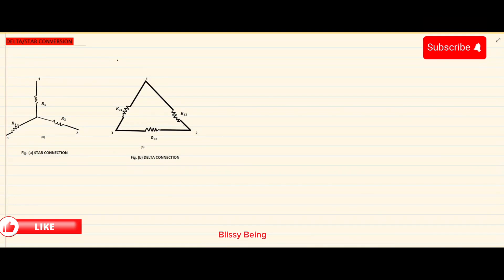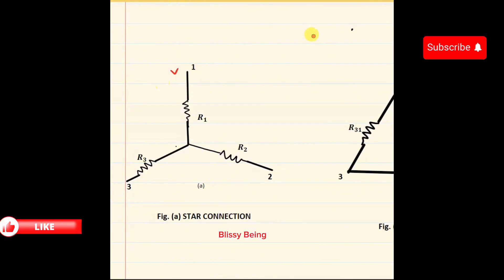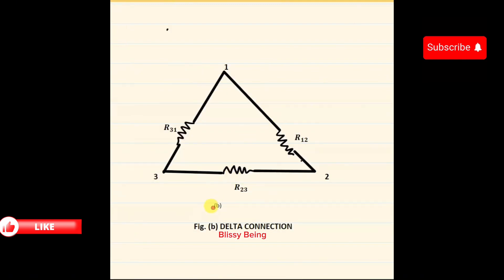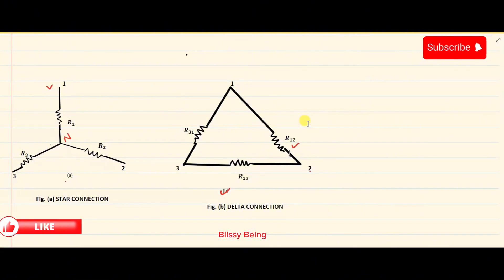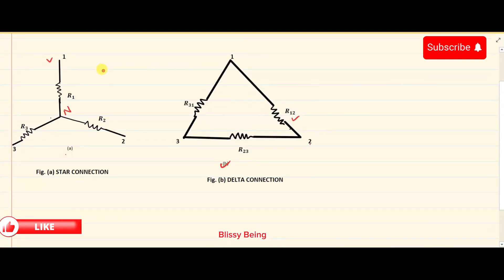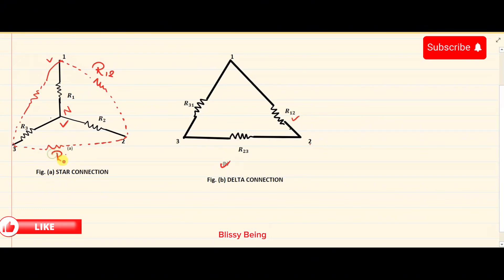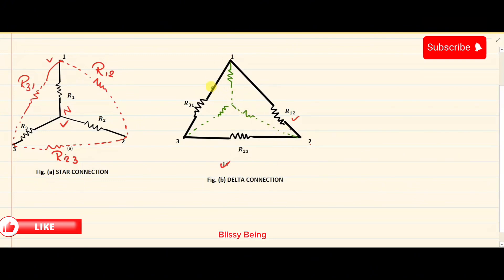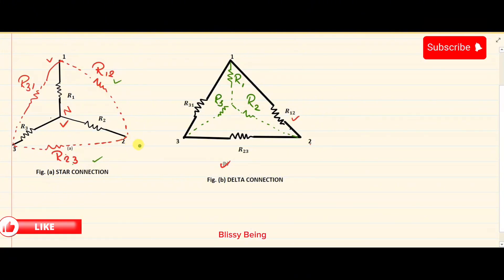Star Delta Intro arrangement of three resistors and basic introduction for beginners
This video contains basics of star delta specially for Dc Circuits where three resistors are used
Might be help full for beginners and university students

timecodes
0:00 intro
0:10 about star delta
0:15 about star configuration
1:00 Delta configuration
3:00 conversion star to delta